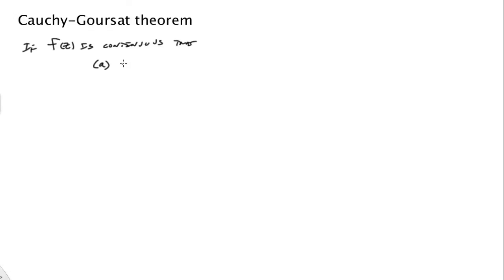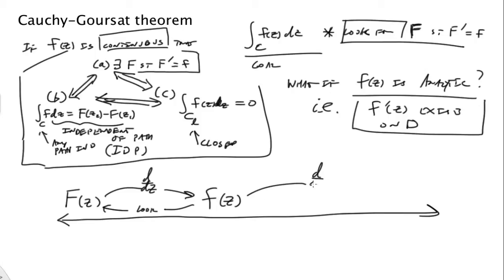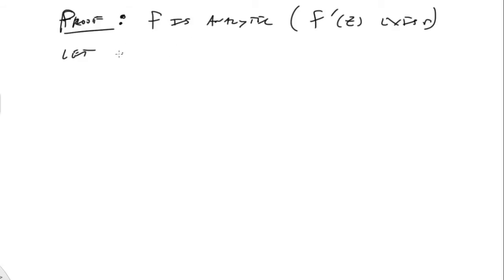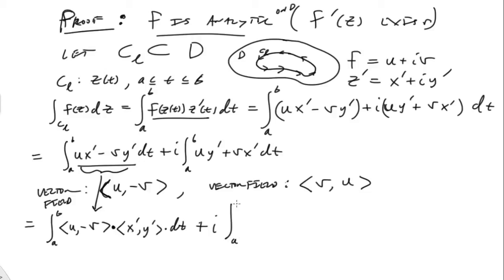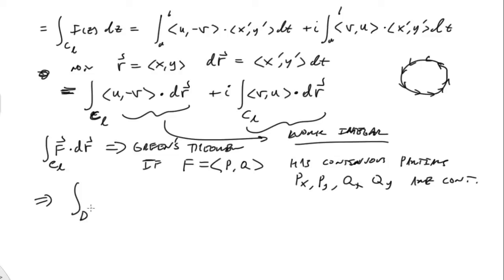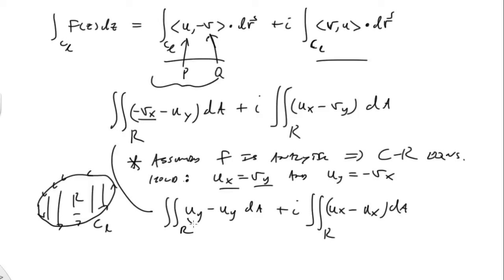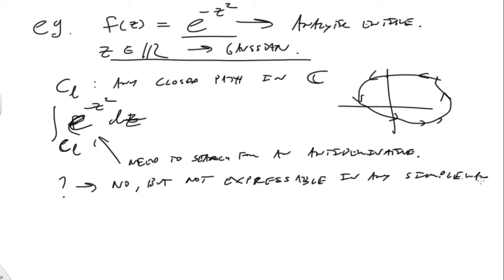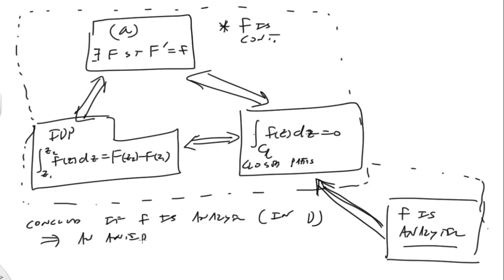Cauchy-Goursat theorem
We state and partially prove the theorem using Green's theorem, to show that analyticity of f implies independence of path, and antiderivatives exists for f.